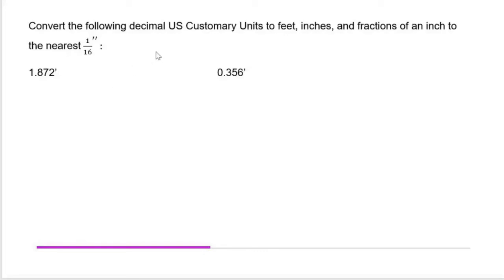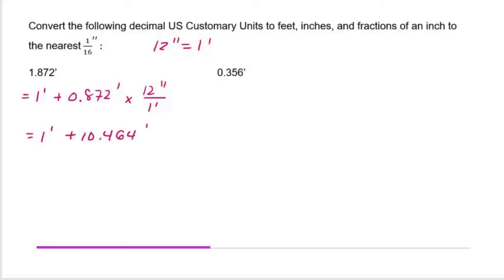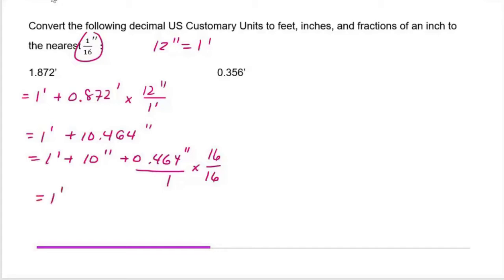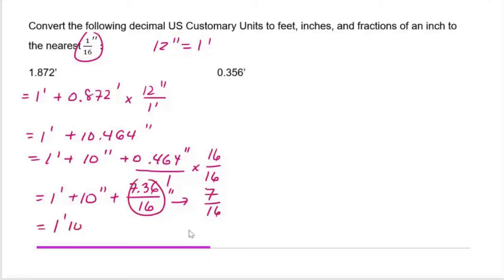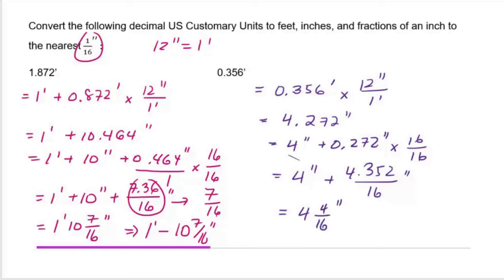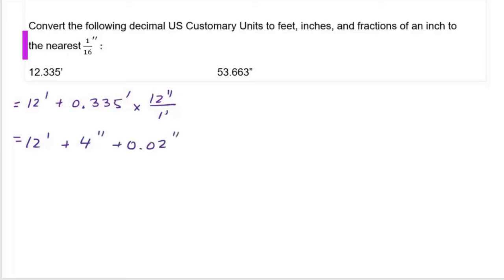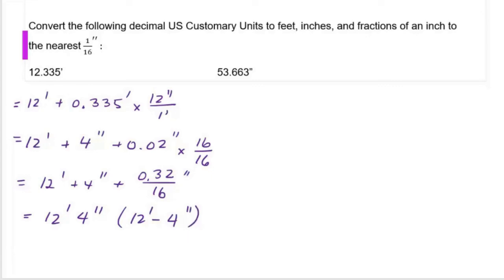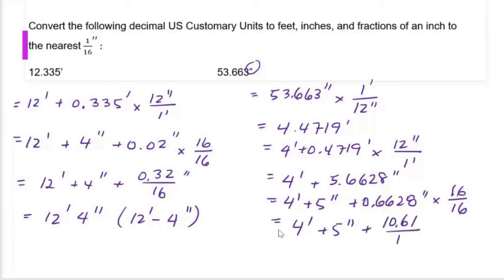Converting to Feet Inches Fractions of an Inch